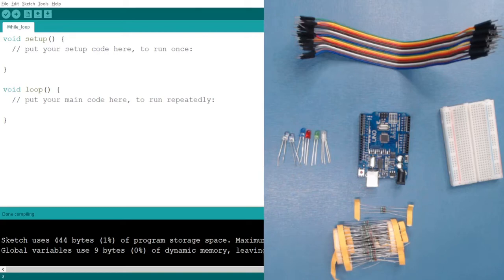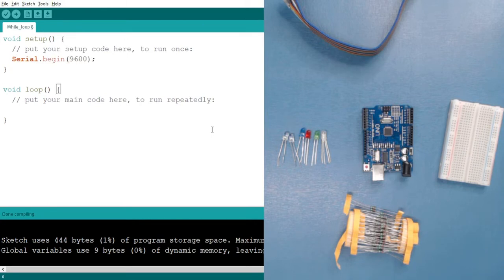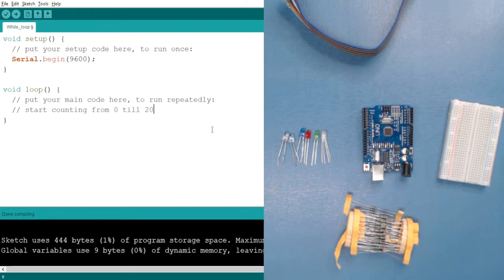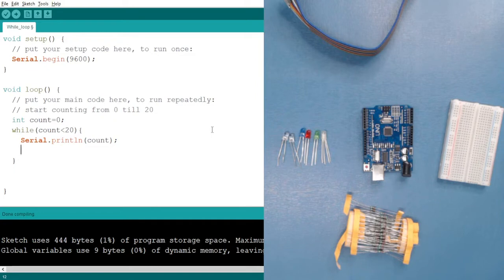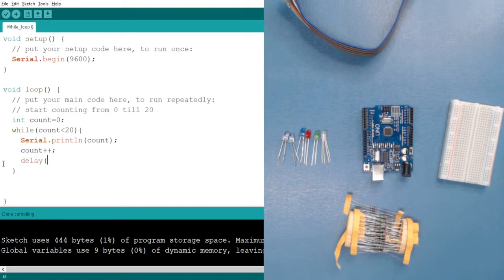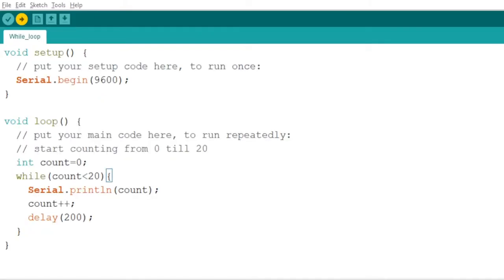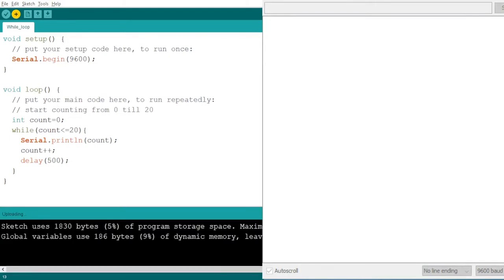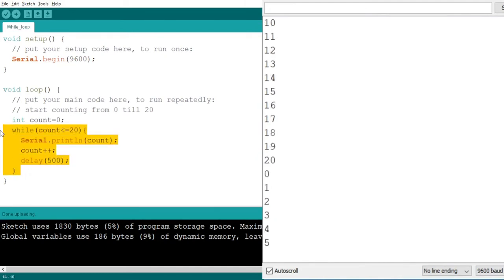How To Count A Number Using While Loop in Arduino | Arduino Project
In this project, we will learn about how to count a number using WHILE LOOP in Arduino. When the program is uploaded on the Arduino, the number will increase automatically until the limit given in the coding is reached.